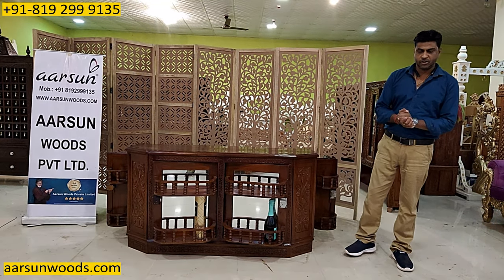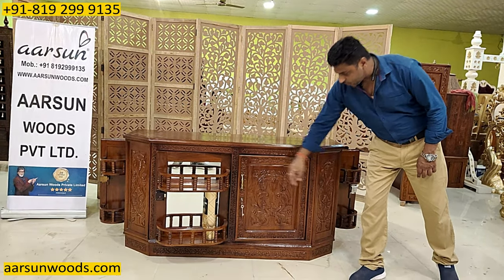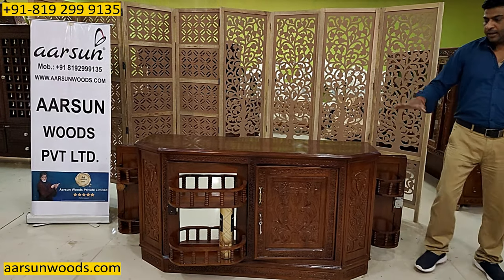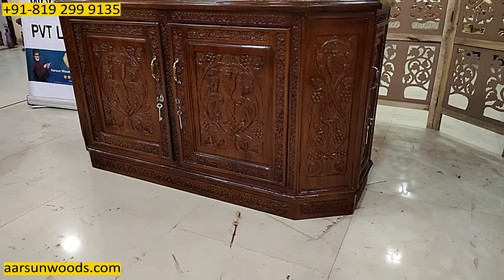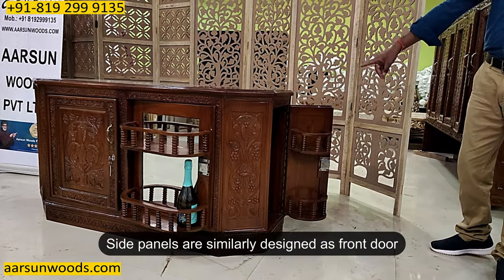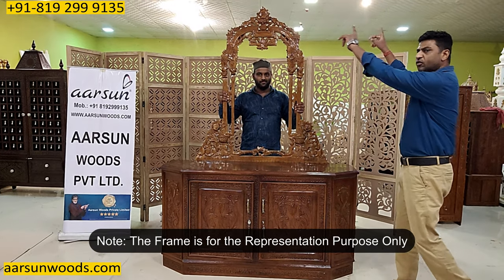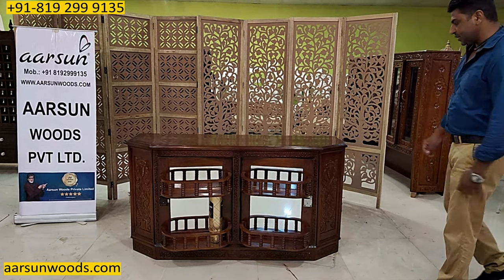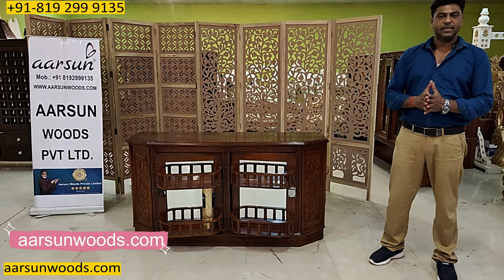Bar Table | Modern Mini Bar | Counter Top Design | Console Bar | Counter For Home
bar table
bar table at home
bar table for small kitchen
bar table and chairs
bar table setup
bar table diy
bar table in kitchen
bar table light
bar table ikea
bar table talk
bar table assembly
bar table 2
bar table shopee
bar table top
cafe bar design ideas
wood mini bar design
bar counter chair design
bar counter height
bar counter cabinet
mini bar design pictures
bar counter lighting design
wine bar design
home bar cabinet
cabinet bar design
bar counter design for small house
bar counter design photo
bar counter design for restaurant
bar counter for home
bar counter cabinet
bar counter setup
bar counter height
bar counter in balcony
bar counter at home design kerala
bar counter on terrace
bar counter chairs
bar counter lights
console barat 2023
console barato
console barato aliexpress
console barato e bom
barotrauma console commands
wot console bar
console portatil barato
console wars bart's nightmare
bar console